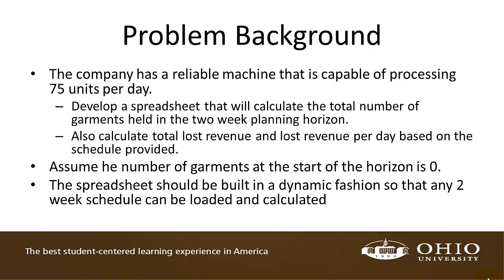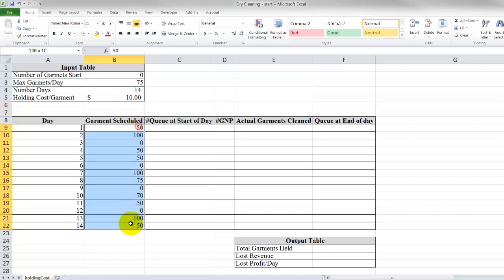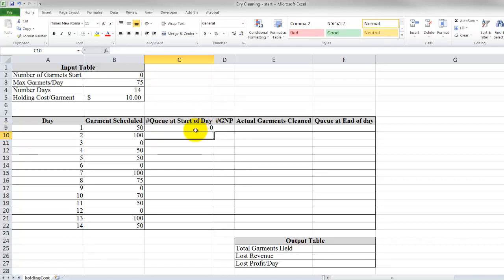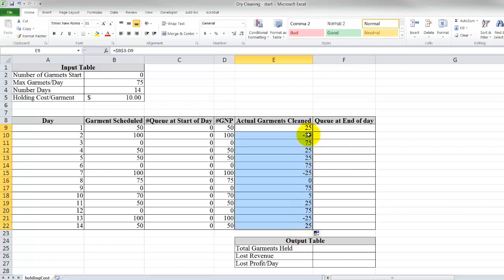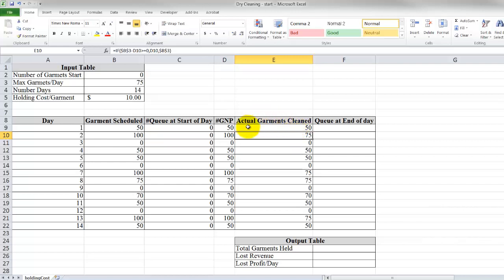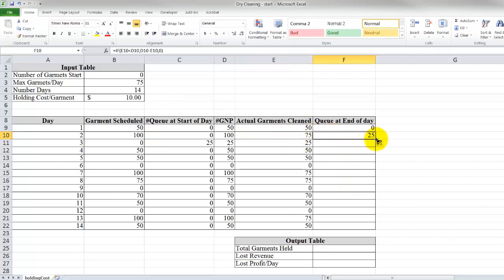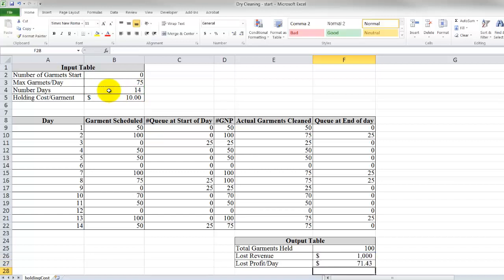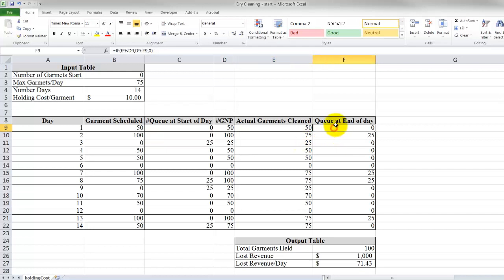3 Holding Cost Investigation